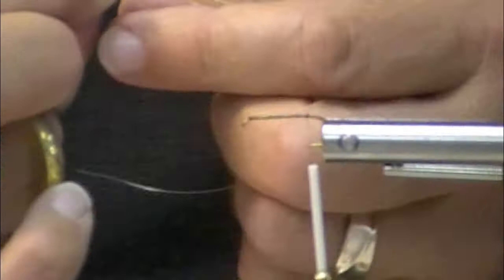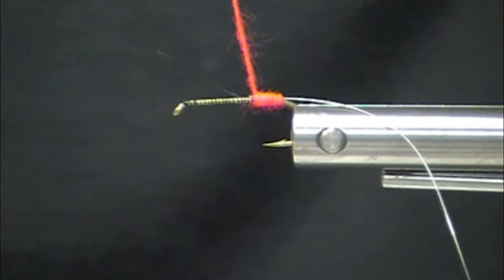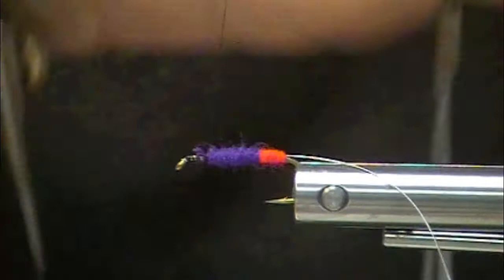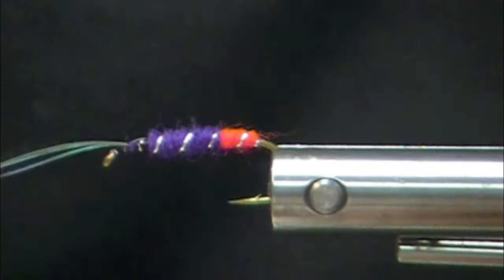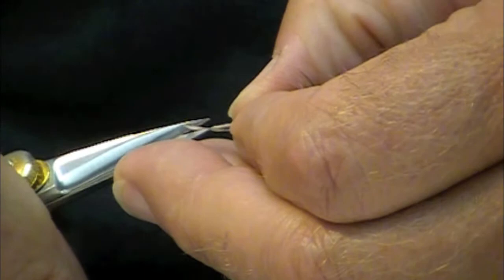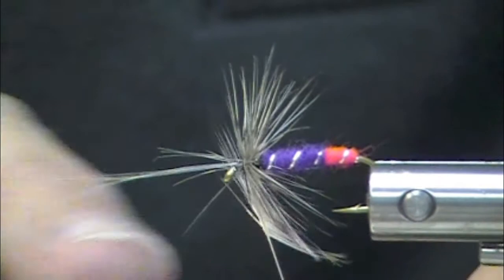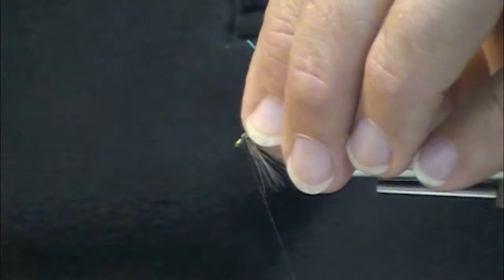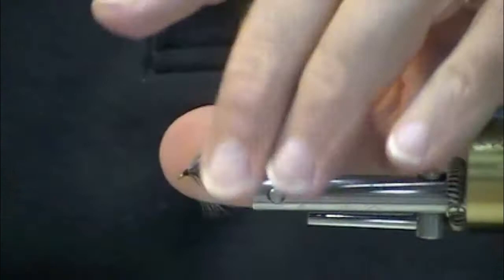Sea Run Cutthroat Spruce Fly Substitute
Getting Badger Saddle hackle these days is very difficult. The traditional spruce fly is a classic streamer that has worked for trout, bass, and sea run Cutthroat. In this video Jay Nicholas of caddisflyshop.com demonstrates how to tie his version of a spruce fly substitute. This version has a focus towards sea run cutthroat but could also be a nice steelhead fly for low and clear water.